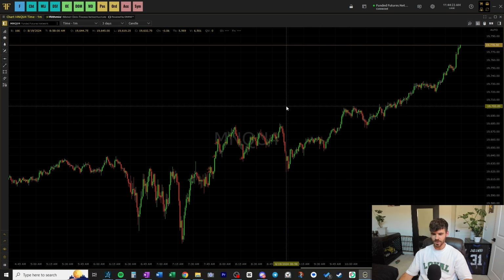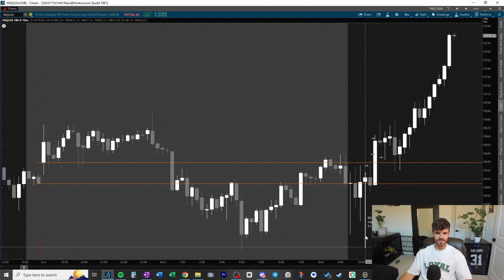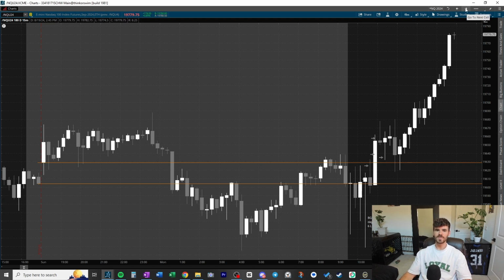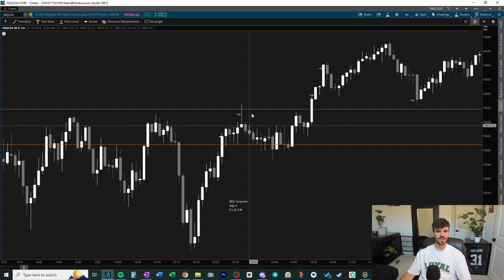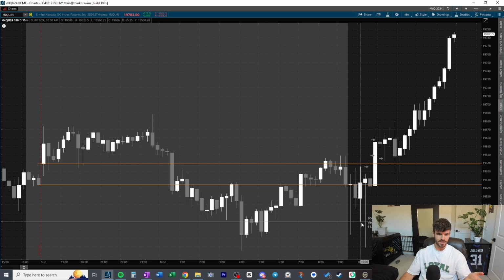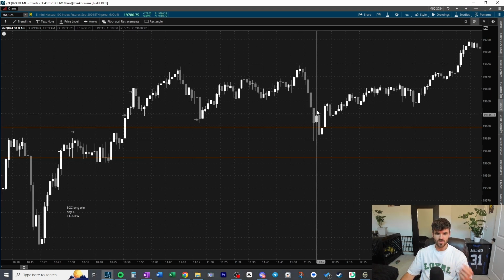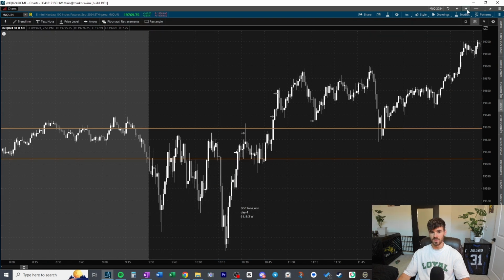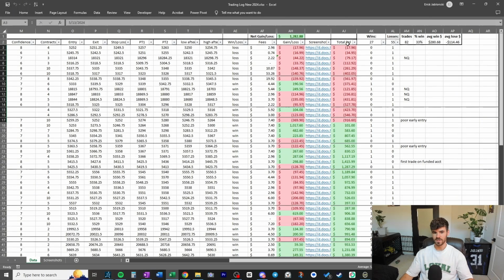3 concepts that made me profitable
Liquidity, Imbalances, and Time of day are the three concepts I learned from Big Gains Club which made me profitable after about 1.5 months. Use these three and you'll probably be ahead of 90% of retail traders.